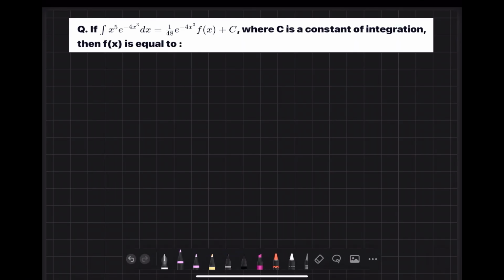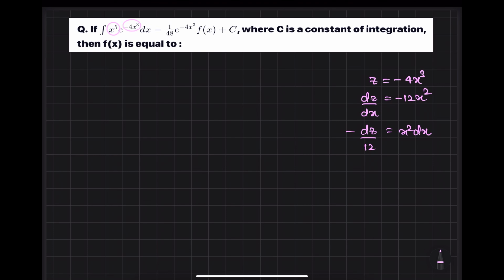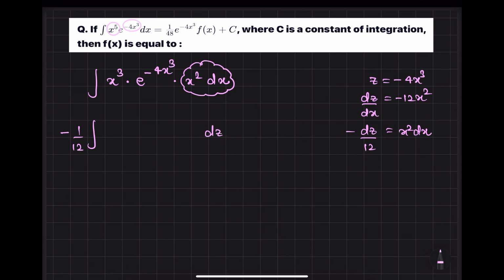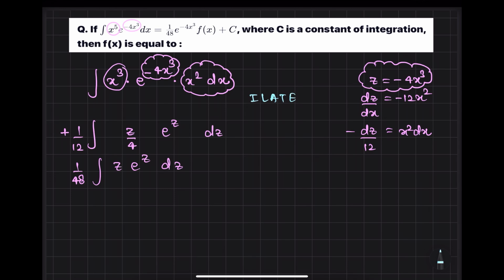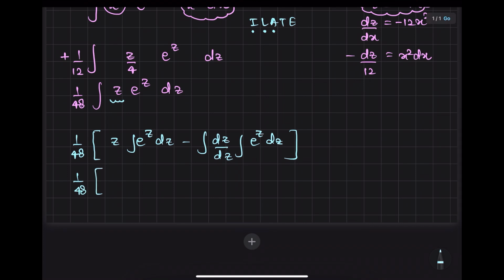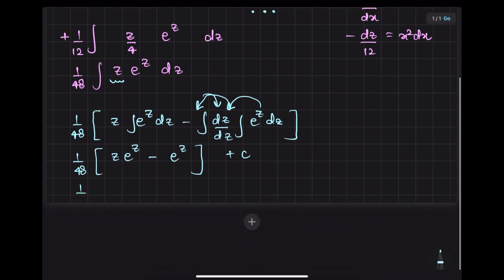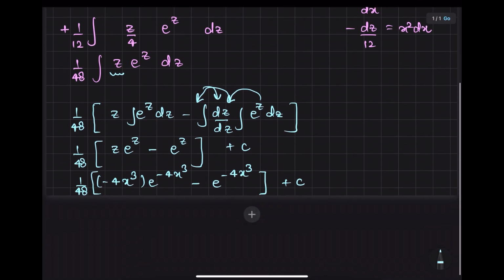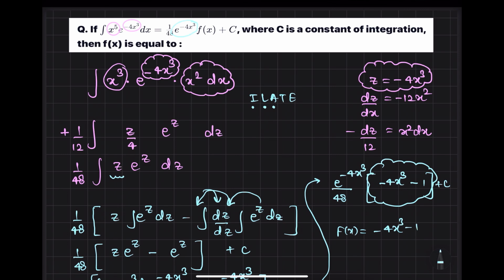N5_Integrate x^5 e^(-4x^3) dx